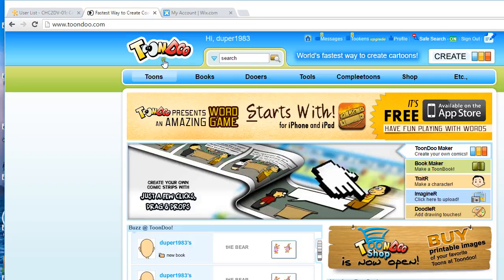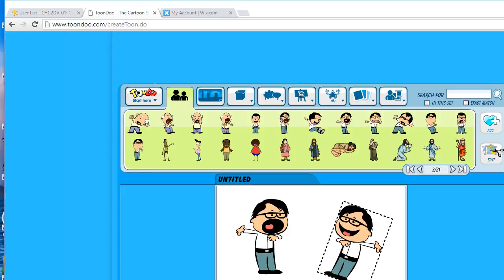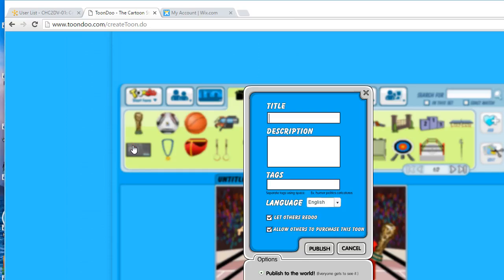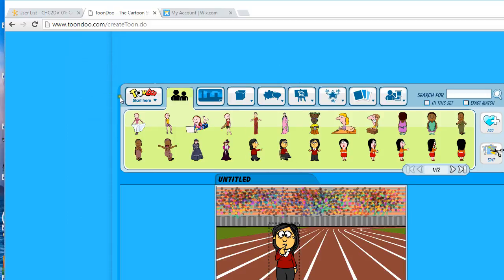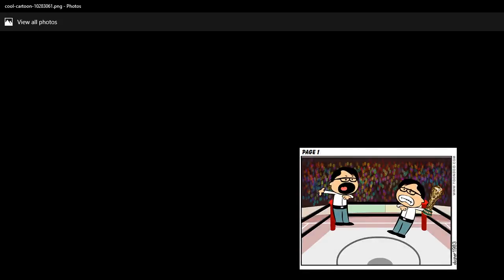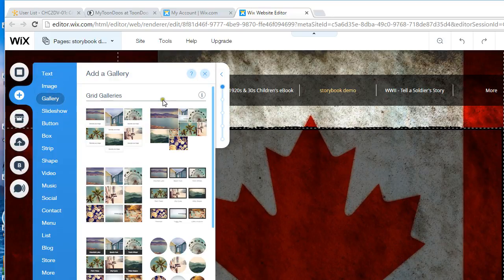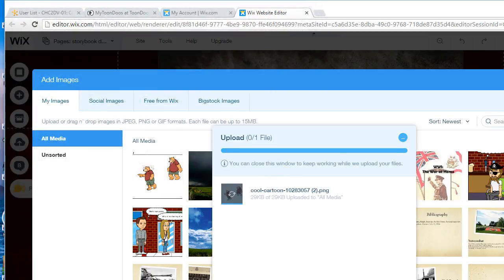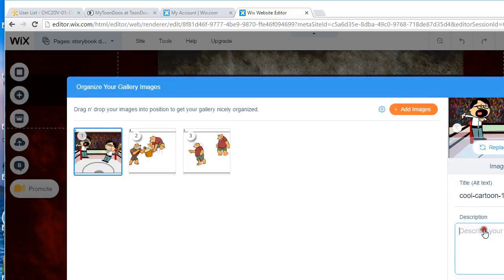How to save ToonDoo in Wix